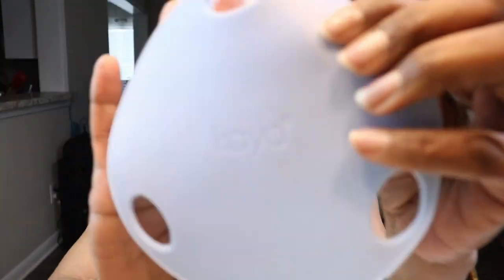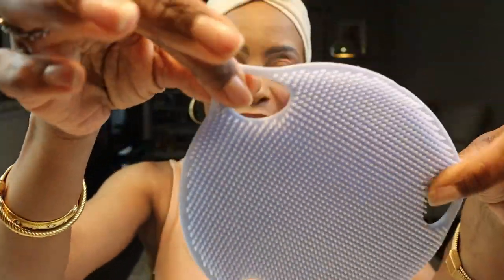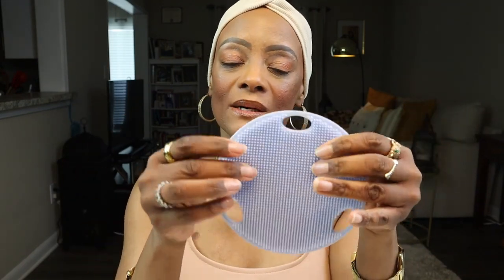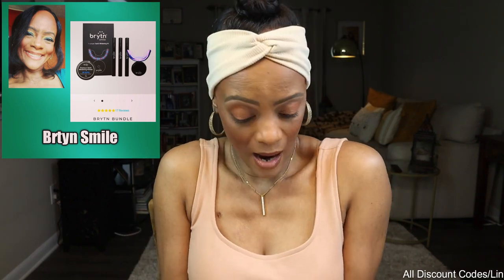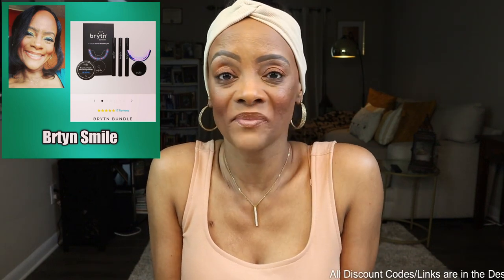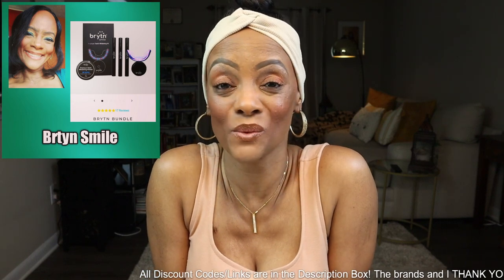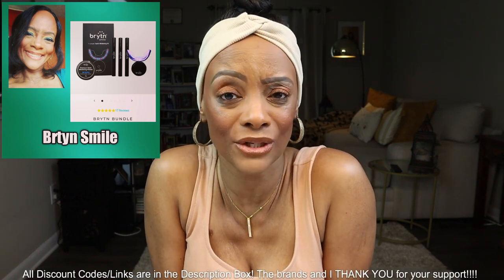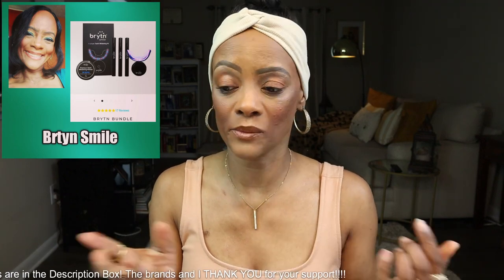MARCH Favorites:Beauty, Body & Hair Care!!!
In this video, I’ll be sharing with you my favorite things in beauty, body and haircare for the month of March!

My Poshmark Boutique, The Lotus Doll Shop: The Lotus Doll Shop's Clothing and Accessories can be found @lotdollla on Poshmark! NEW PIECES ARE IN!

I hope you’ll shop my boutique! Make sure you’re following the boutique on Instagram @thelotusdollshop

Li’l Secret! I changed the lighting positioning. Can you guys see the difference? I can!!!

Music: Where the Sun Lives
Artist: Sarah, the Illstrumentalist

D.P. & Lighting: L.A.L. Artistry

My Favorites Mentioned in the Video:
Kayo Body Scrubber
Sol de Janeiro Brazilian Crush 40 Perfume Mist
Blue Magic Originals Super Sure Gro
Mischo Beauty Lip Balm - XO
The Lip Bar Big Timer Volumizing Mascara - Black - Worn in video
E.l.f. Power Grip Primer + 4% Niacinimide - Worn in video
Natasha Denona Bronze Palette - Worn in video (Sundown & Silk)
Makeup Worn in This Video:
Laura Mercier Real Flawless Weightless Perfecting Foundation - 4C1 Praline
ICONIC London Seamless Concealer - Natural Tan
ICONIC London Dewy Glow Highlight
HAUS Labs Power Sculpt Velvet Bronzer - Deep Level 9
Juvia’s Place Blushed Volume 2
Victoria’s Secret Flavored Lip Gloss - Caramel Kiss
The Lip Bar Straight Shooter Smudge Proof Lip Liner
Milani Stay Put Eyeliner - After Dark 01
OPV Beauty London Loose Setting Powder - Medium
Illamasqua Hydra Setting Spray
Benefit Brow POW Made - Deep Brown 4.5

Nails:
N/A

My Foundation/Tinted Moisturizer/CC Cream Shades:
NYX Blur - Warm Honey 15
By Mario SurrealSkin Foundation - 21W
Charlotte Tilbury Airbrush Flawless Foundation - 12.5 Neutral
Maybelline Super Stay Active Wear Foundation - 355 Coconut
Revolution Super Dewy Skin Tint - Caramel
Danessa Myricks Yummy Skin Serum Foundation - 17W
Shiseido Synchro Skin Self Refreshing Tint - 425
Danessa Myricks Vision Cream Cover 2-in-1 Foundation & Concealer - W05
Pat McGrath Skin Fetish Sublime Perfection Foundation - Medium Deep 25
Make Up Forever Ultra HD Professional Makeup - Y508
Maybelline Fit Me Tinted Moisturizer - 360
Morphe Glow Stunner Hydrating Tinted Moisturizer - Deep Glow 13
Fashion Fair FF SKinflex Foundation Stick - Fine Chestnut
Filming Equipment:
Camera: Canon EOS M50
Mic: Boya BY-MM1
Tripod: Joby Gorilla Pod 500

Business/PR:
$LALArtScr